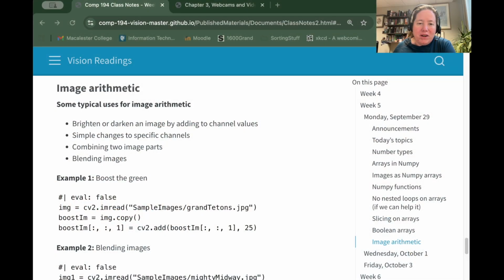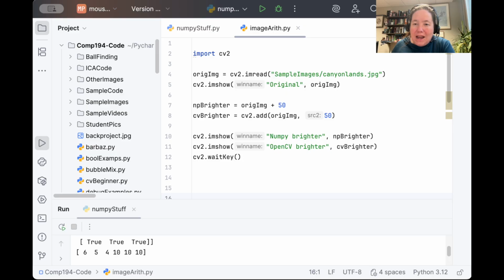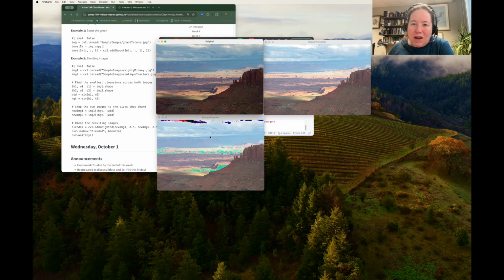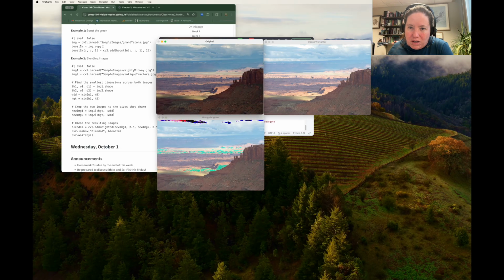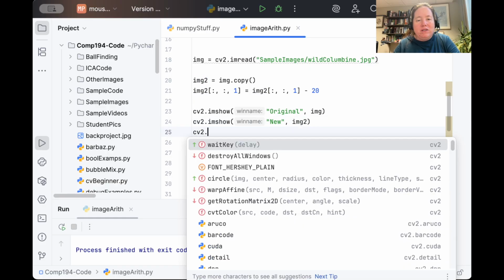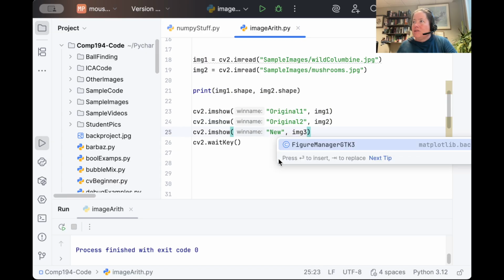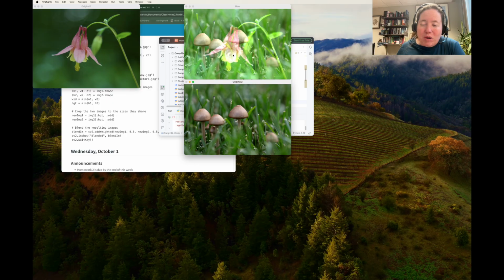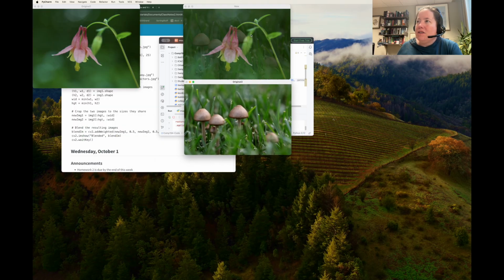32 Image Arithmetic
Comp 194: Demonstrates how to use array arithmetic operations to manipulate images, such as brightening, darkening, or blending images.